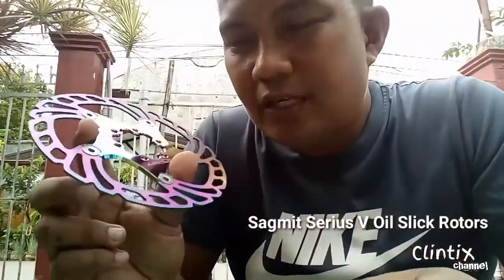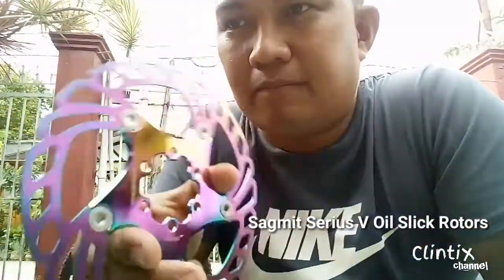Sagmit Rotors Oil Slick Disk Brake Review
Sagmit Rotor Oil Slick Review

So much that you can tell! Amazingly, this product gives you chill when you see it in photos then if it is in your hand?! What the!! You'll be amazed by that figure of multi colors floating in the rotor.
The weight is 380 grams and it's not bad for an affordable price.